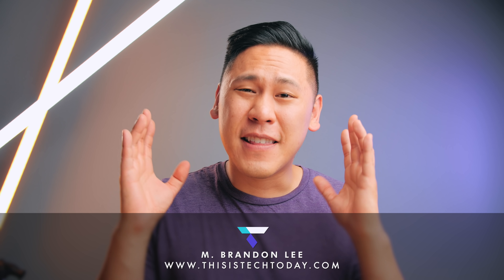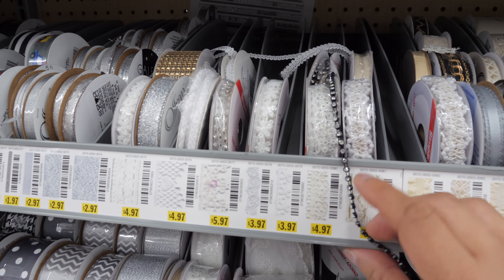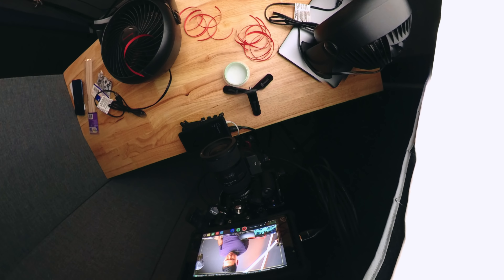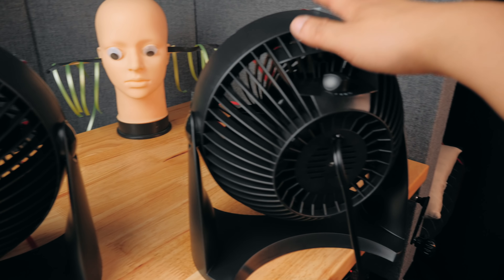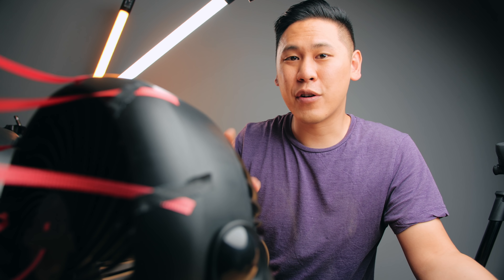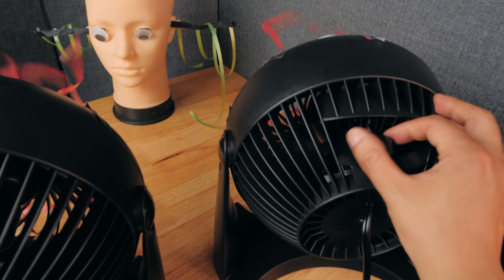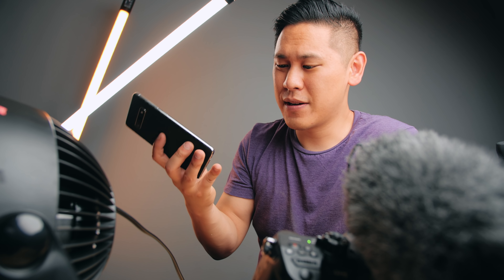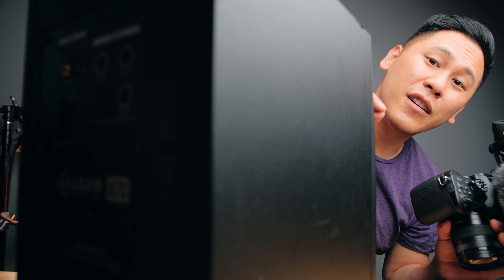Audio Engineer Rants About Modern Smartphone Speaker Design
There's a problem with smartphones now & it looks like the Google Pixel 4 XL will adopt this problem. The problem with smartphones is the speakers. The Google Pixel used to be the exception, but now the Pixel 4 is just like the others.

🔊Support more content! Help me start a PODCAST

--- MY TECH ---
📸 Here's a convenient place to find out what GEAR I use including all of my audio gear!